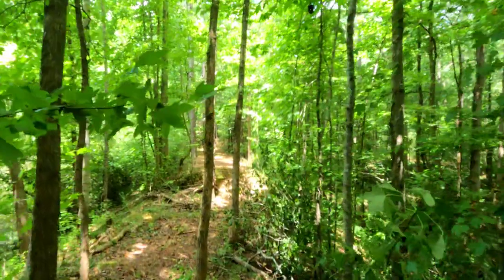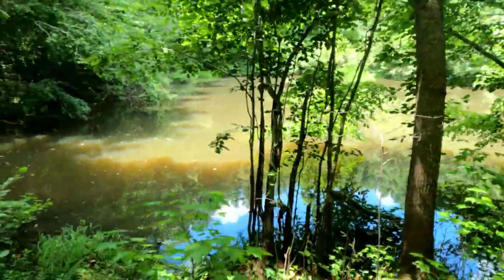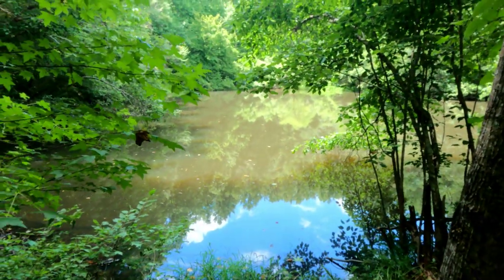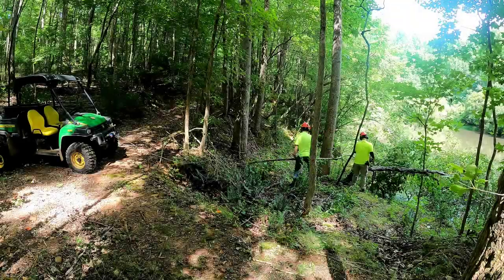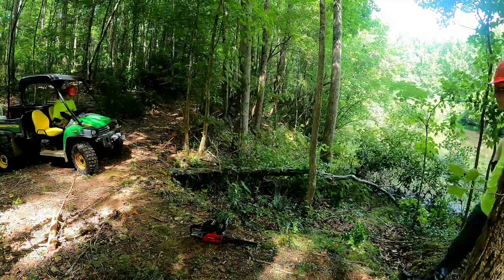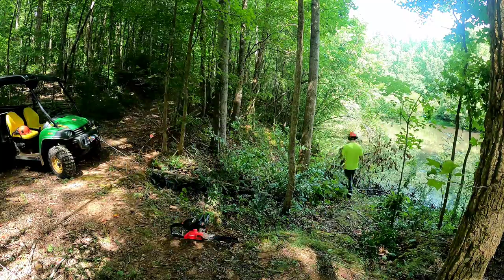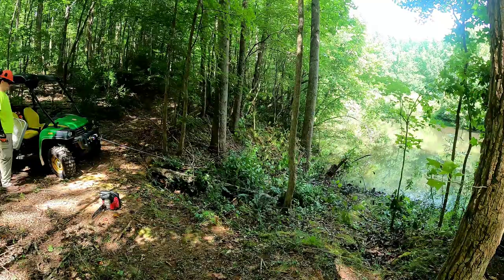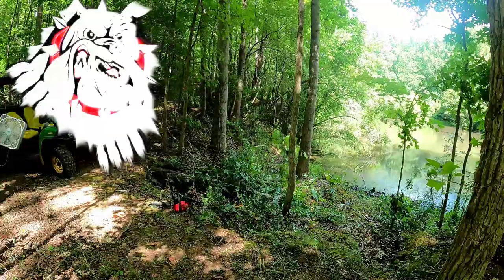Get Ready! Pond Access Exposed!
In this episode, we unveil the newly cleared pond access and show how we used a John Deere Gator and winch to get the job done. Dive in and see the transformation!